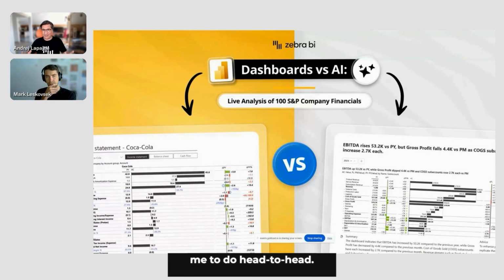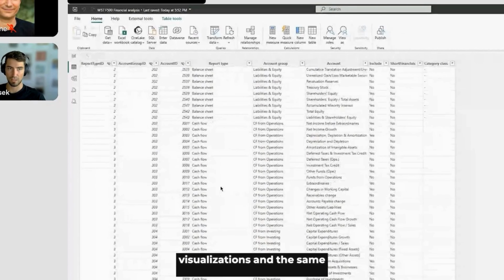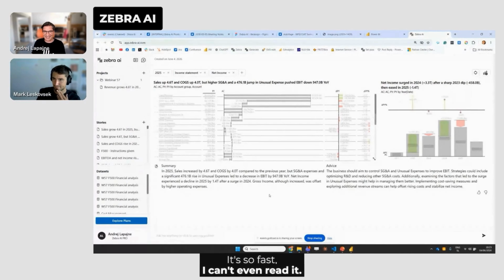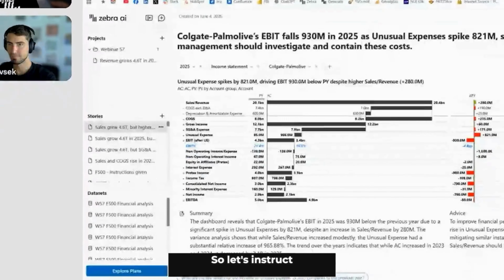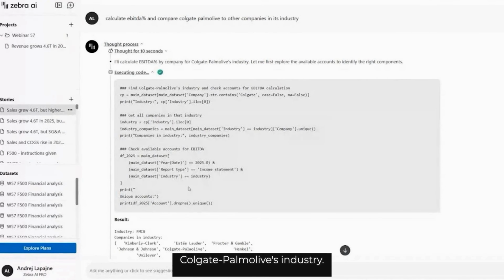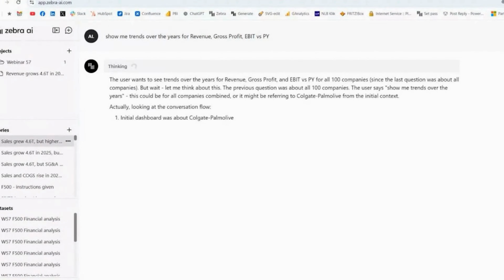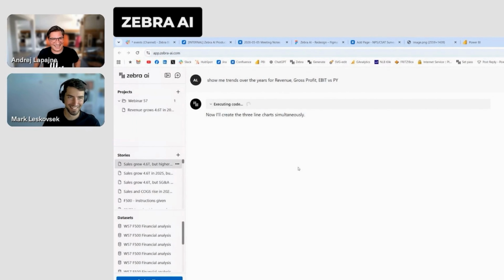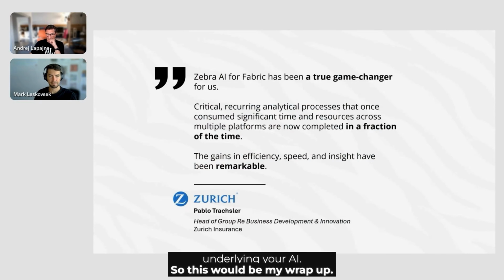AI Built a Board-Ready P&L in Seconds. Here's the Catch. [Webinar Highlight]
We stopped arguing about AI vs dashboards and ran the test live, on the real financials of 100 of the world's biggest companies.

Nike, Tesla, Pfizer, Nestlé, and 96 more. Here's what AI actually did to a P&L, and the catch nobody talks about.

In this session, Andrej Lapajne and Mark Leskovsek put two approaches head to head on the same data: governed dashboards built in Power BI with Zebra BI, and Zebra AI. AI built an executive-ready P&L in seconds and even generated KPIs and a competitor comparison nobody asked for. But it only worked where the data model was clean. The takeaway for finance teams: your data model, not the AI, is the real advantage. And the answer isn't dashboards or AI, it's both, on one clean model.

👉 Run the test yourself.

⏱️ Timestamps:
0:00 – Intro: dashboards vs AI, is it time to switch?
0:45 – The experiment: 100 companies, PowerBI vs Zebra AI
1:04 – Setting up the PowerBI report
3:03 – Zebra AI takes over: auto-generated report
4:33 – Prompting AI to calculate EBITDA margin
6:57 – Key point: AI creates the report and the insights
7:21 – Live stress test: trend analysis across 100 companies
8:50 – 25 years in BI: why self-service never really worked
9:51 – AI vs traditional BI: where each wins
11:45 – CTA: try Zebra AI free + next webinar teaser